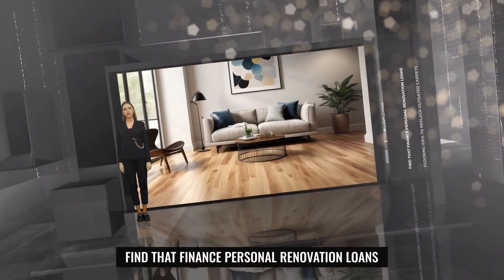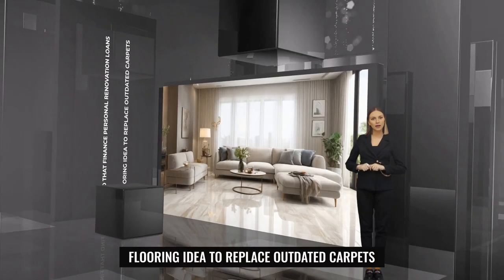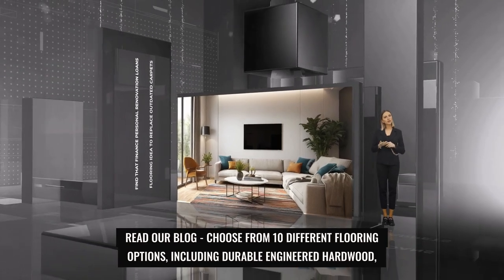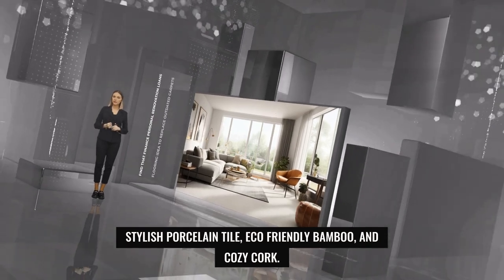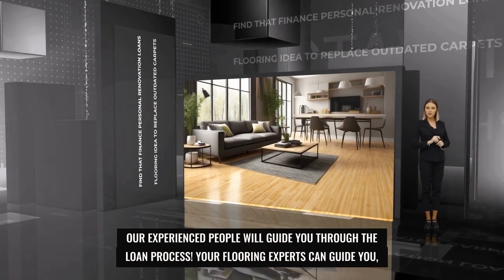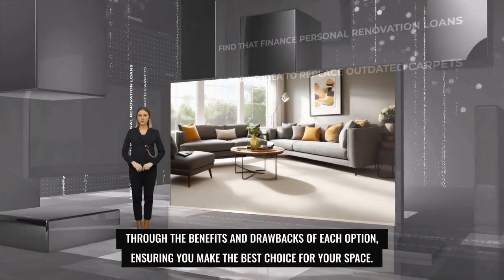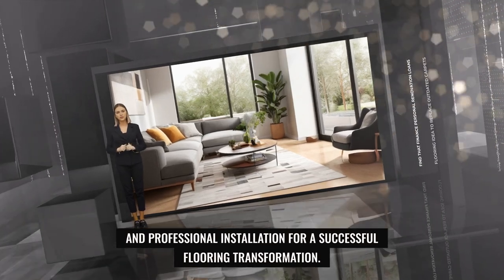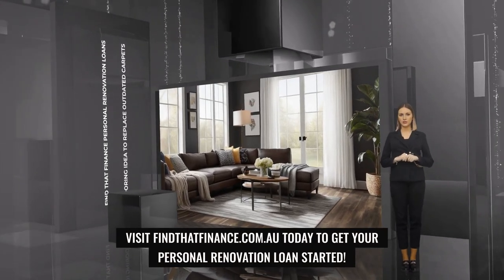Transform Your Home with Find That Finance's Personal Loans for Flooring Projects!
Looking to revamp your home with new flooring? Find That Finance offers personalized personal loans to help you achieve your dream space. Our experts will guide you through a variety of flooring loan options, from hardwood to tile to carpet, ensuring you make an informed decision. Proper installation is key to a successful transformation, and our team is here to assist every step of the way. Start your flooring makeover journey today at FindThatFinance.com.au!